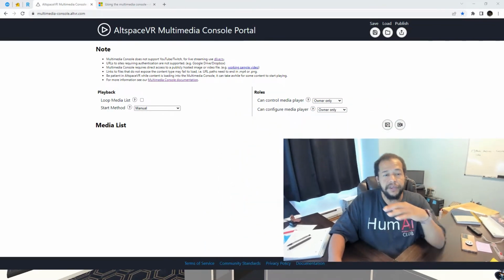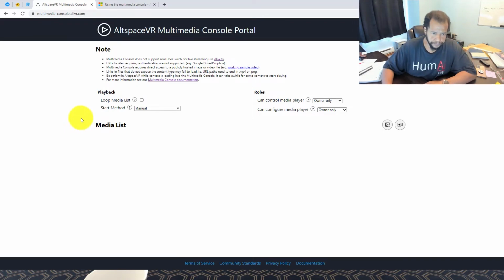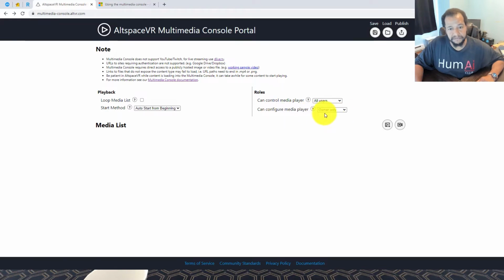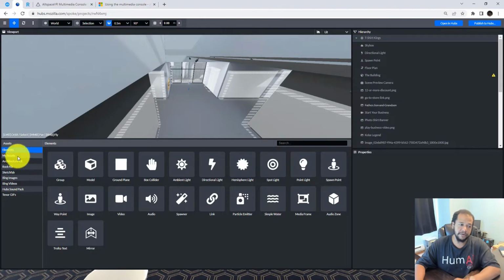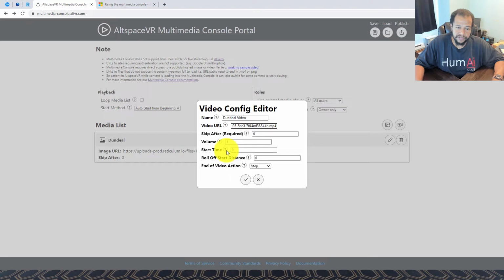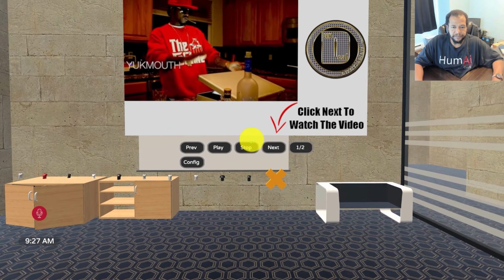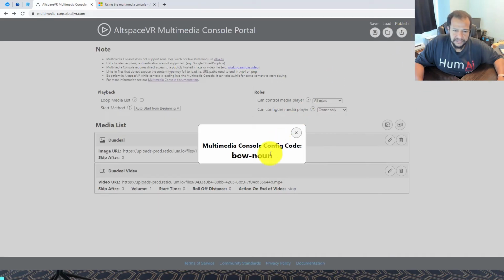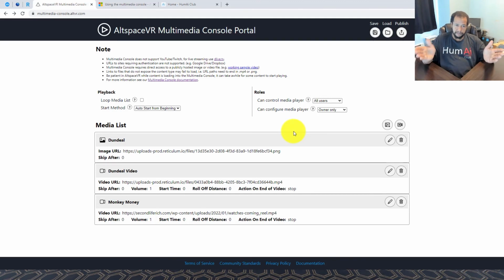How to use the AltspaceVR Multimedia Console Portal and Multimedia SDK App for adding world media